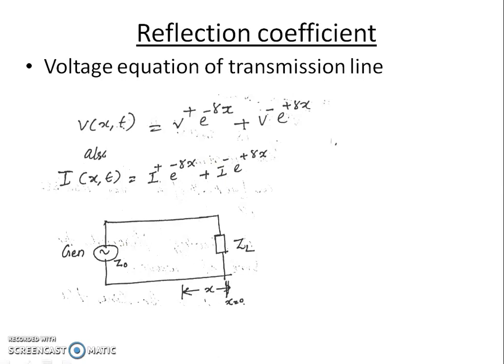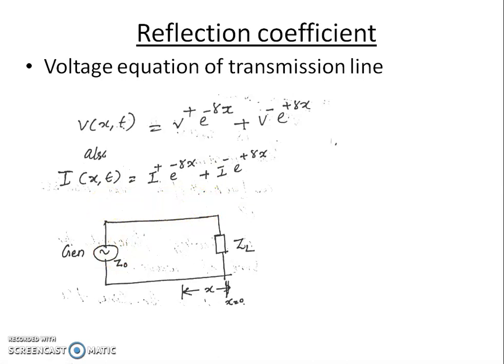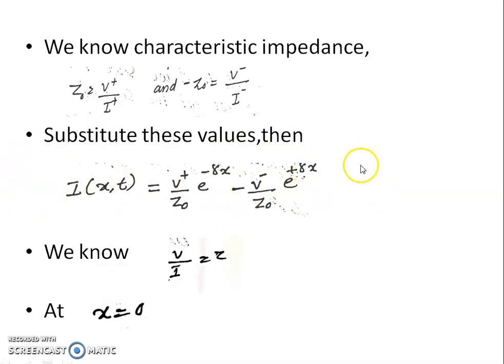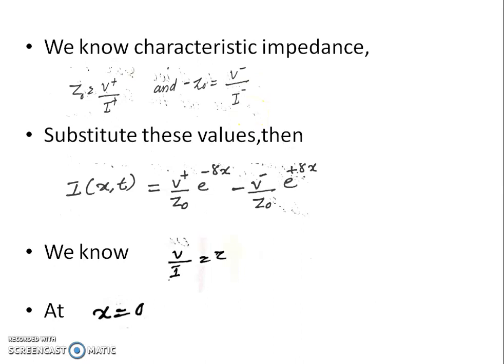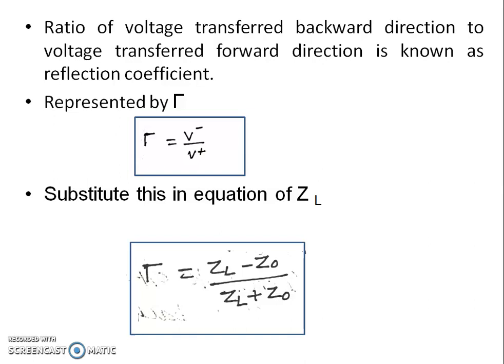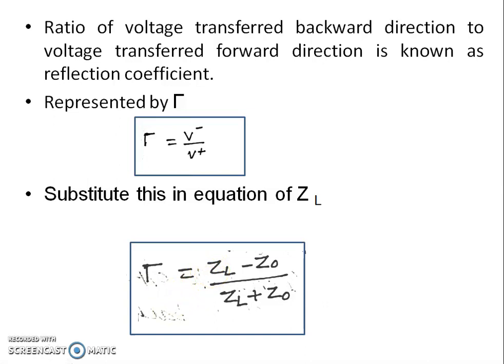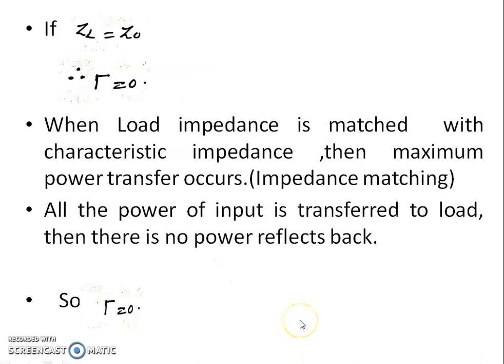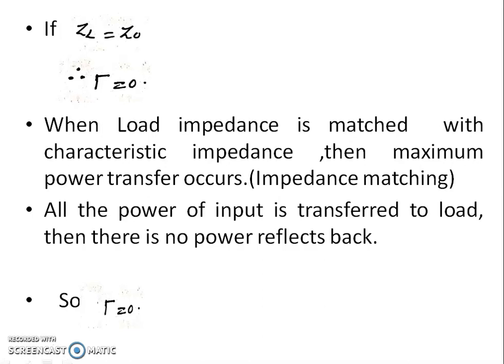KTU EE302-Electromagnetics-Lecture 35-Reflection Coefficient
Reflection Coefficient